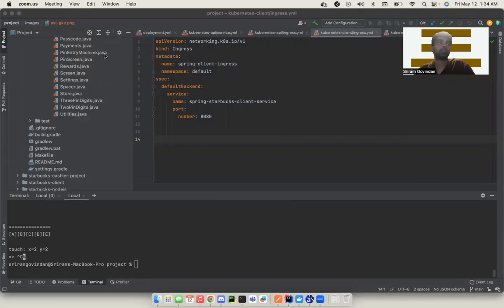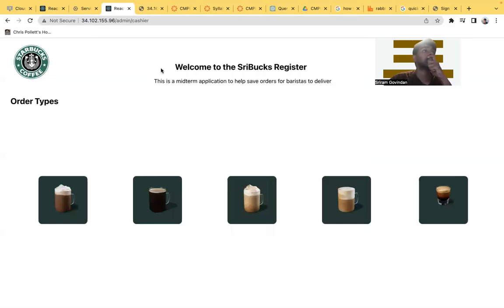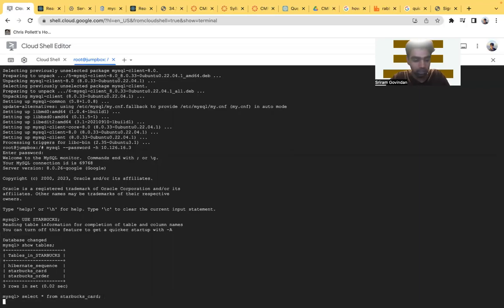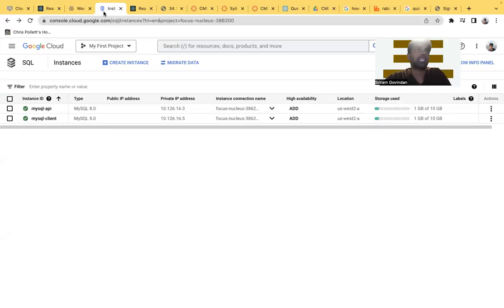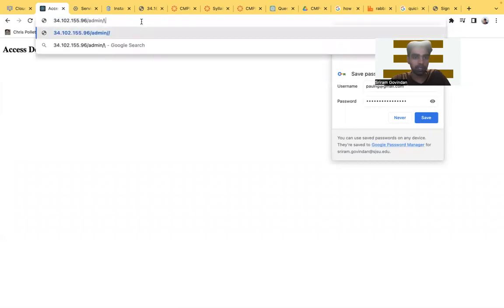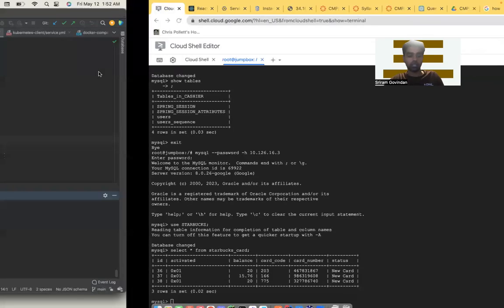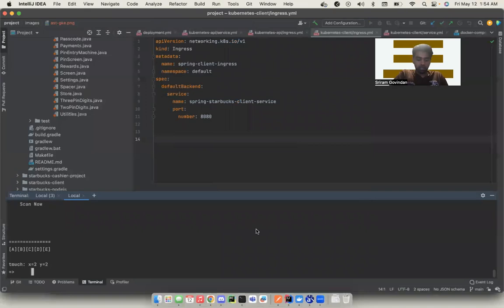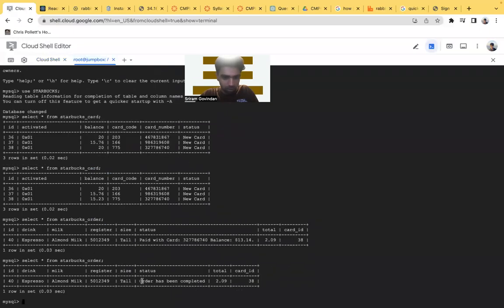CS172 Paul Ngyuen Starbucks Project GKE DEMO